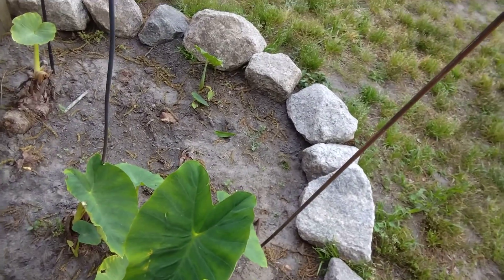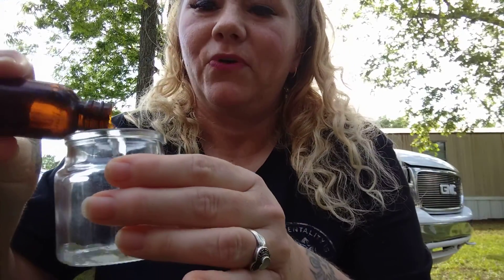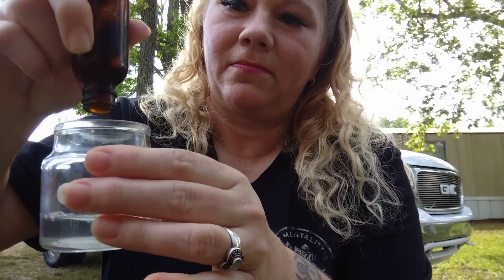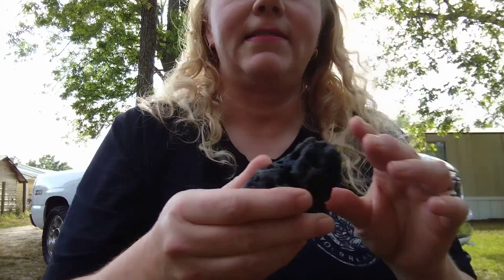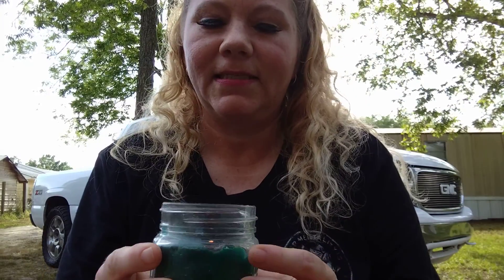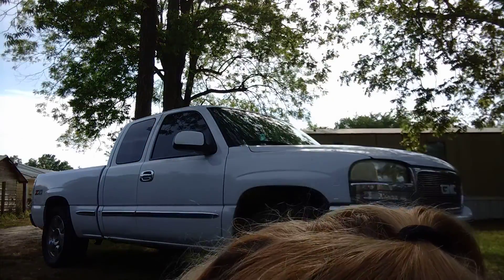simple Beltane offering 🥃🕯️🍞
Come join me for a very simple offering for Beltane. It's not always our actions, but rather our intentions... sometimes life gets in the way, but just follow the intent from your heart ❤️

Anddd as always if you believe, you will receive 💖✨✨

much love ❤️